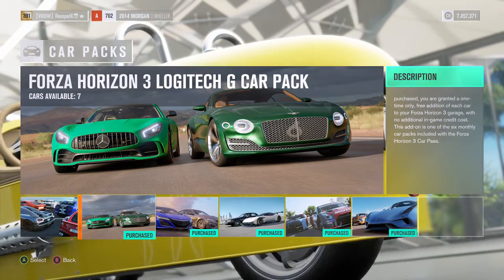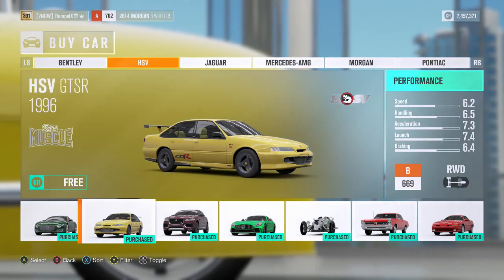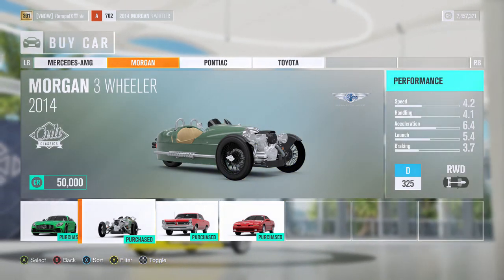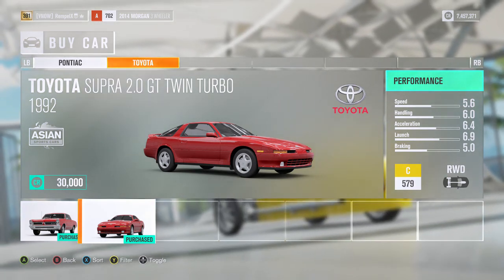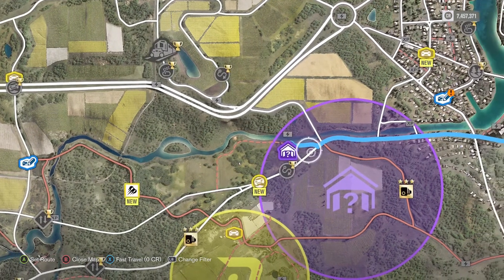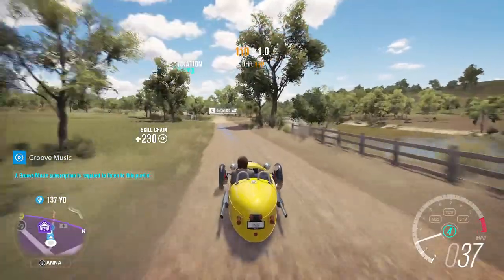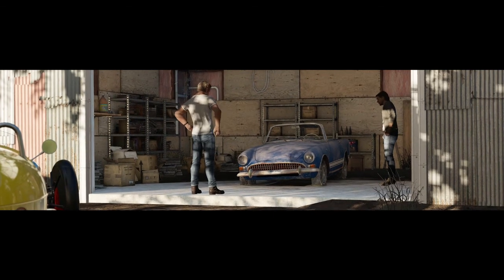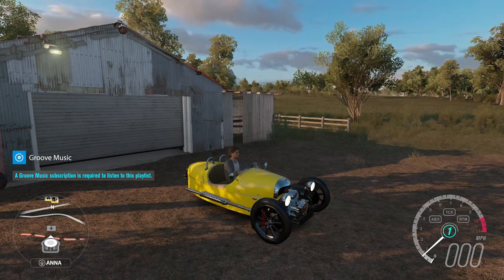Logitech G Car Pack | Forza Horizon 3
Forza Horizon 3 put out another car pack, watch as we check out the Logitech G pack.